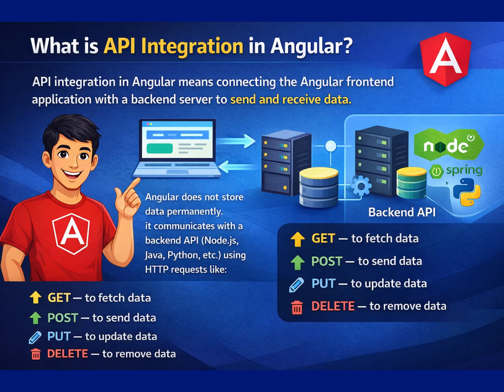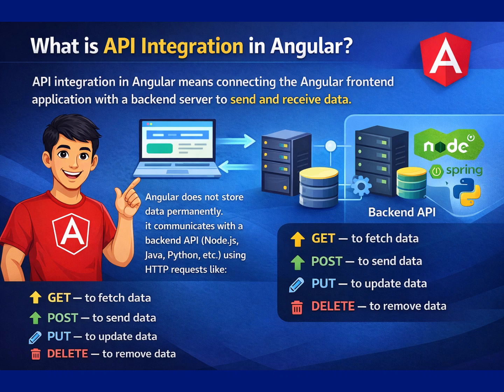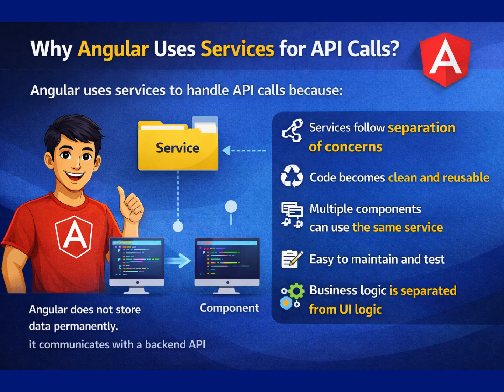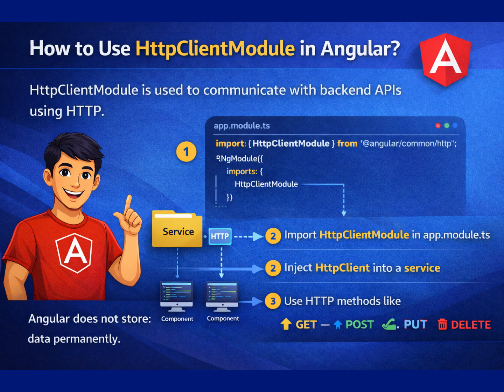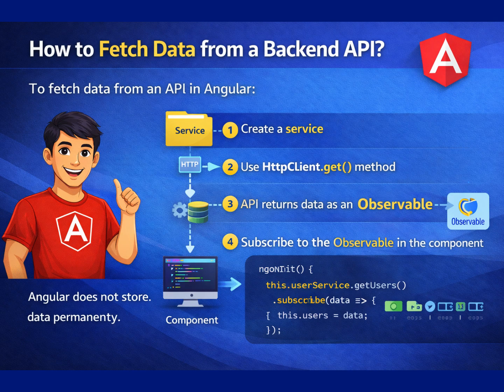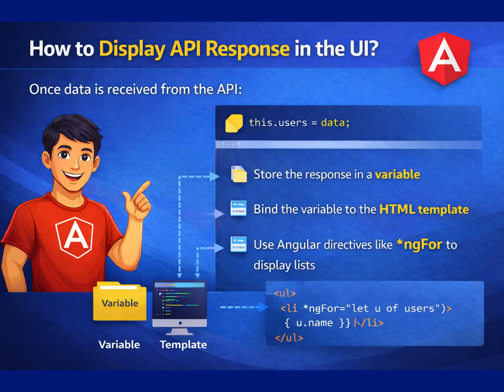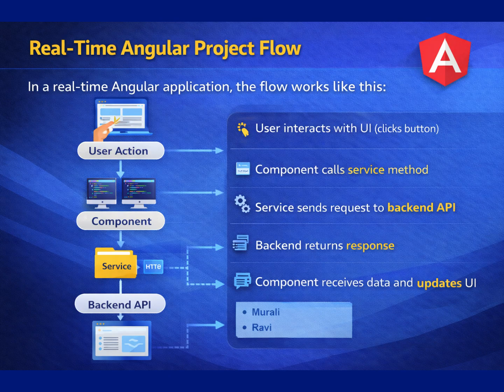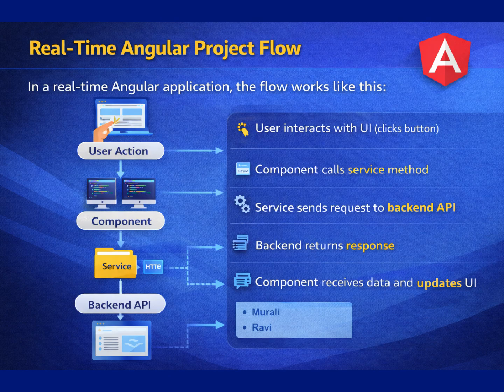Angular API Creation & Integration Tutorial | HttpClient, Services, Real-Time Project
In this video, you will learn Angular API Creation and Integration step by step with a real-time project flow.

This tutorial explains how an Angular application communicates with a backend server using HttpClient, Services, and Components.

🔹 Topics Covered:

What is API Integration in Angular

Why Angular uses Services for API calls

How to use HttpClientModule

How to fetch data from a backend API

How to display API response in the UI

Real-time Angular project architecture